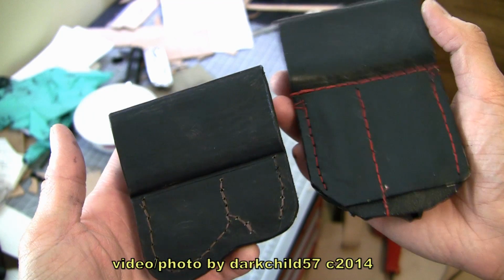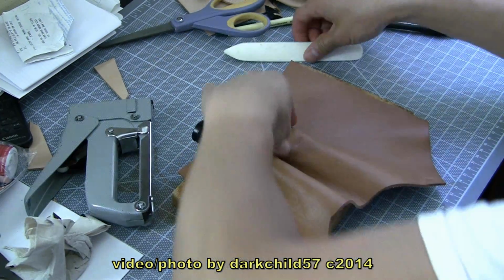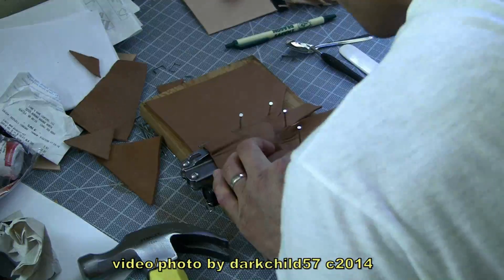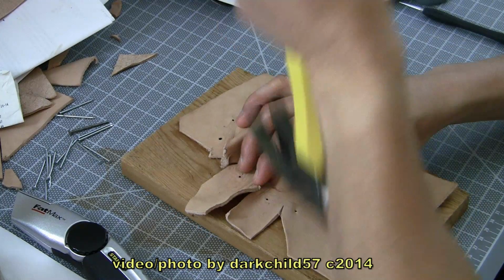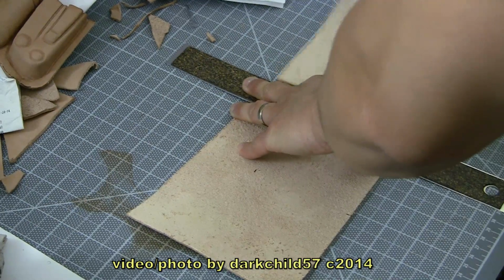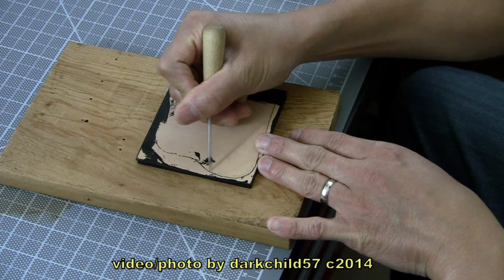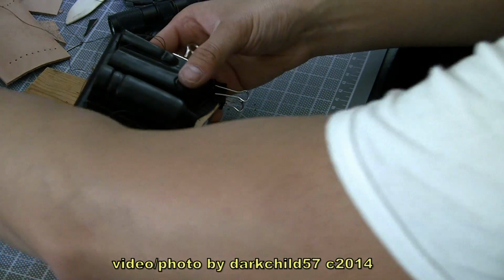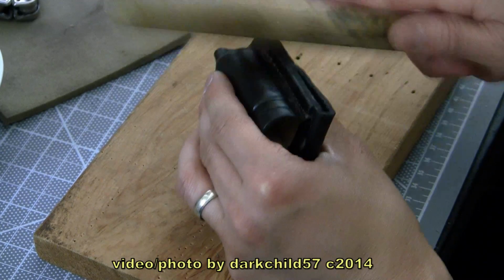DIY: Light/Multitool sheath ver2.0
My second attempt at a more polished sheath for my light and multitool. I spent a lot more time on this one.